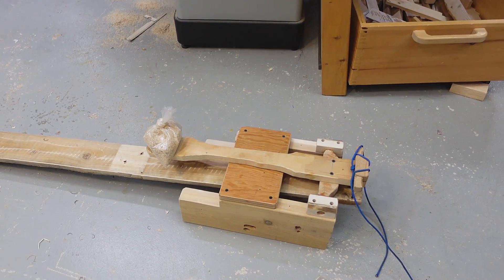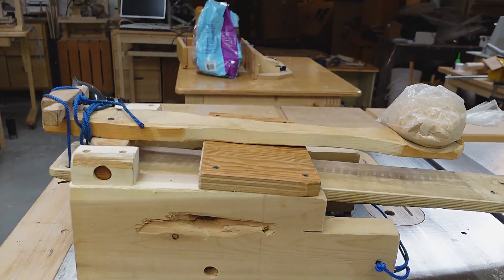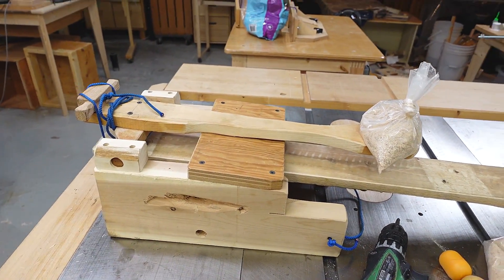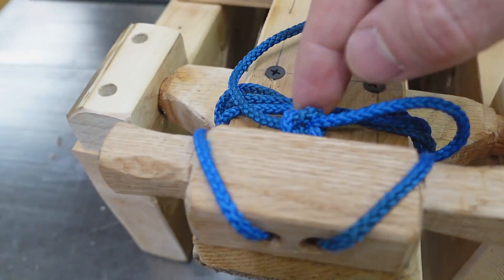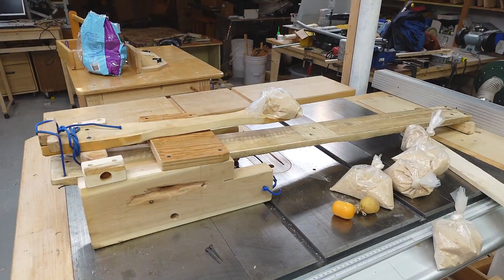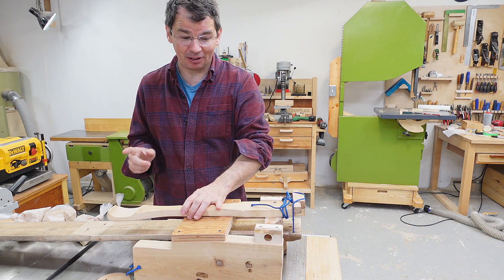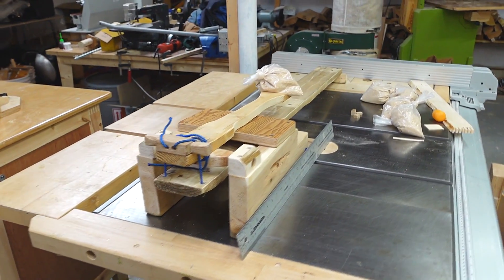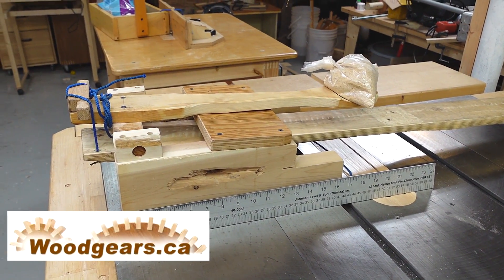Stomp catapult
A catapult without springs or weights, powered by kids stomping on it.
Have been able to shoot small potatoes over 45 meters or 150 feet with it.  Much further than a comparable size trebuchet ever would!

Safe?  Well, without springs or weights to power it, it can never go off by accident.  But any contraption that throws something has some inherent risk to it.